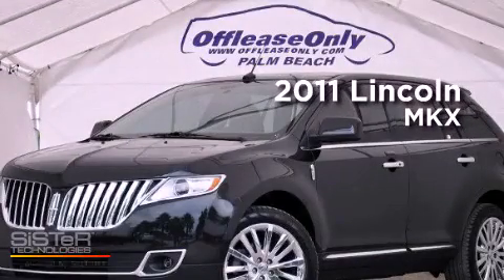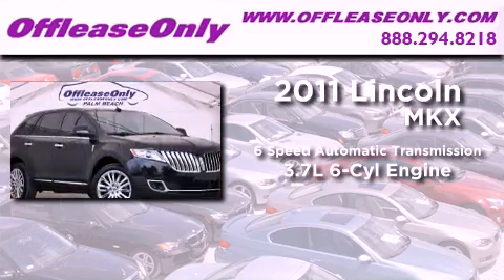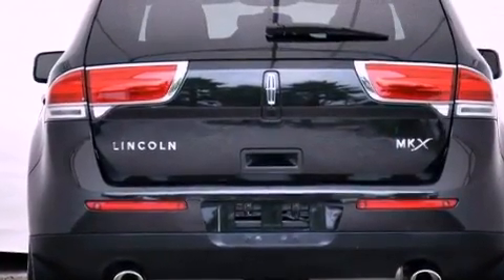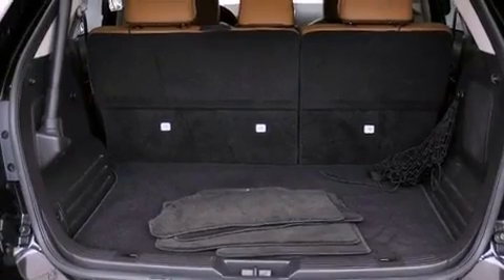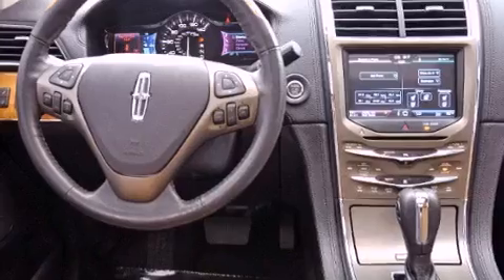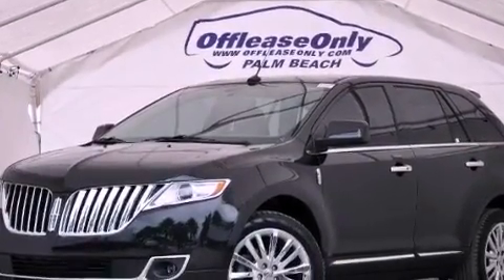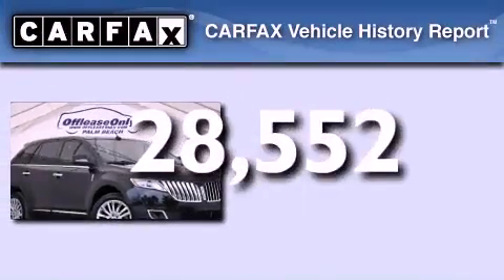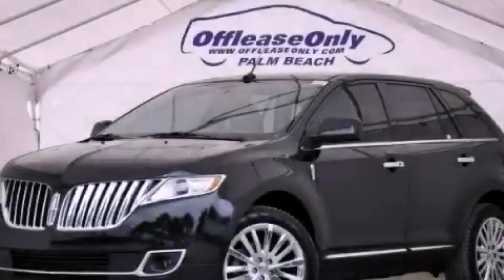Used 2011 Lincoln MKX Miami FL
Year : 2011

 Make : Lincoln

 Model : MKX

 Engine : Gas V6 3.7L/213

 Trans . : Automatic

 Exterior : Tuxedo Black Metallic

 Miles : 28,552

 Interior : Canyon

 Stock : 47528

 Offleaseonly.com

 3531 Lake Worth Rd

 Used 2011 Lincoln MKX Lake Worth FL